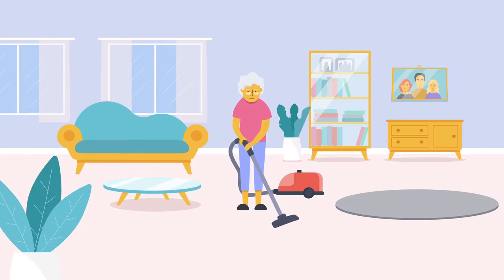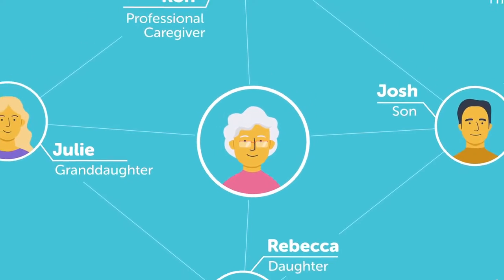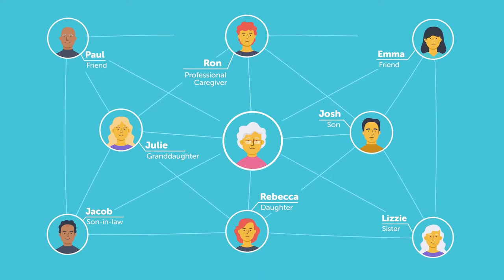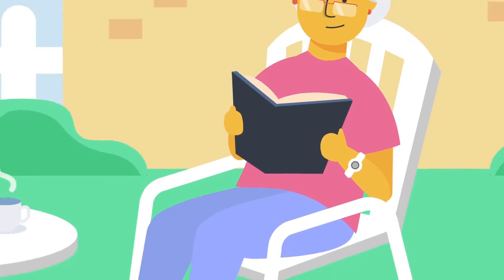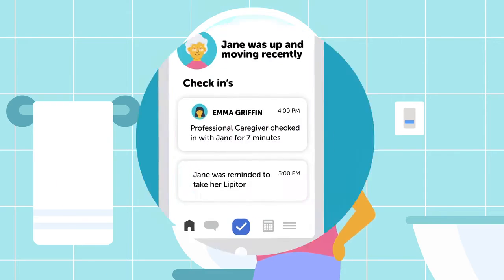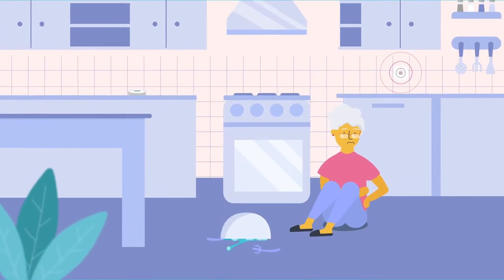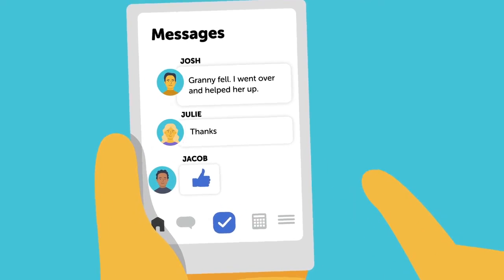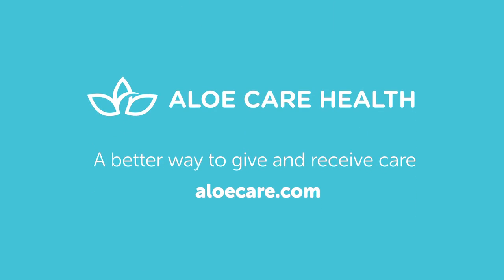Health Hub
Proud to be a partner with Aloe Care to present this amazing product.